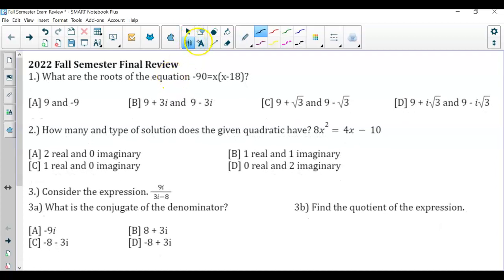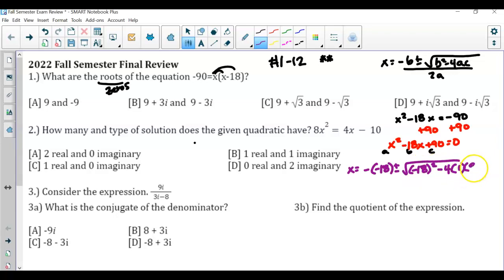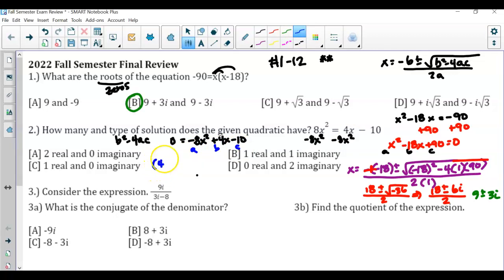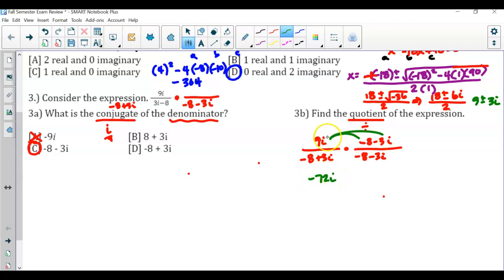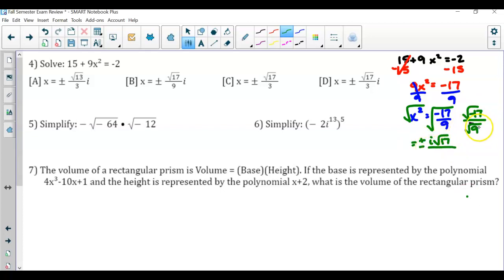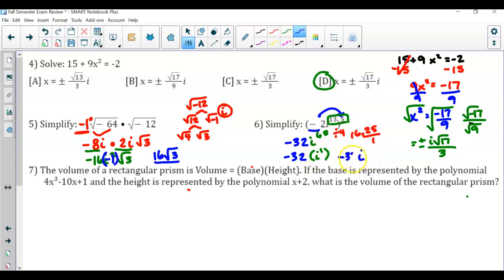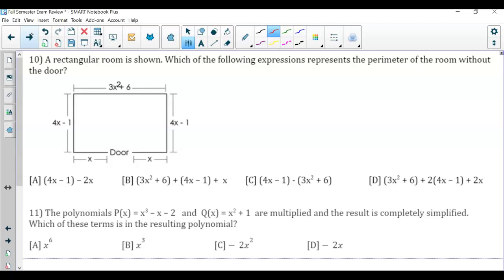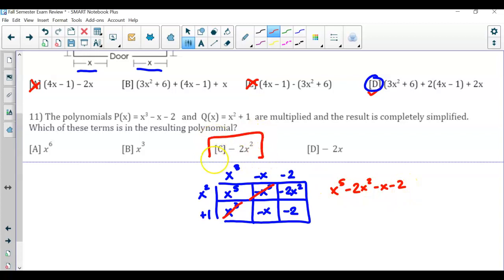Fall Final Review #1-12